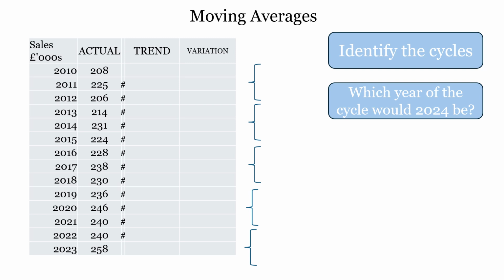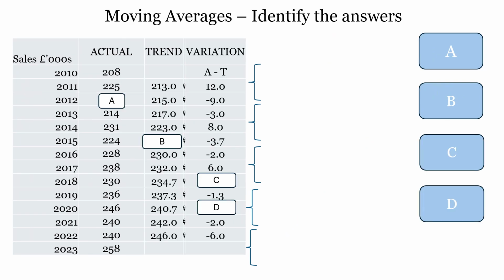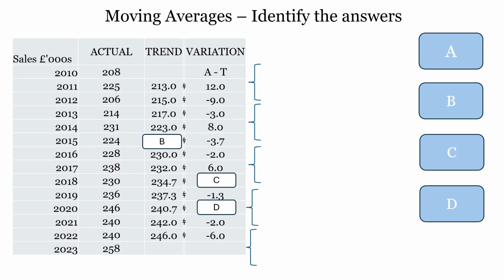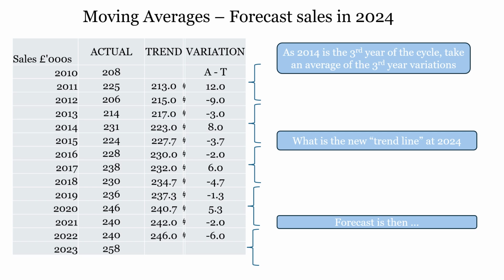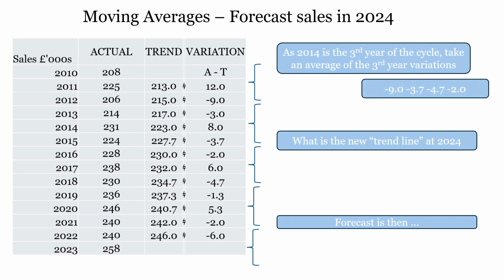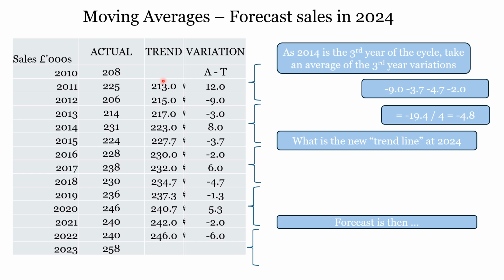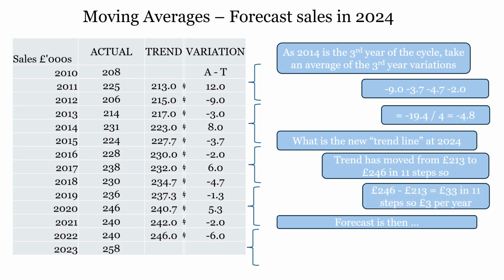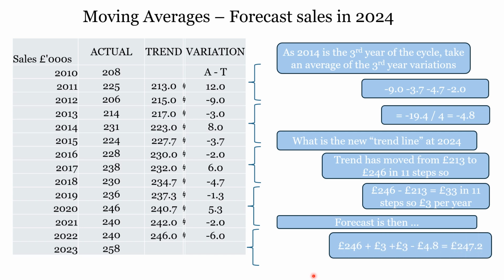Moving average example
Moving average examples where you can stop video to answer questions